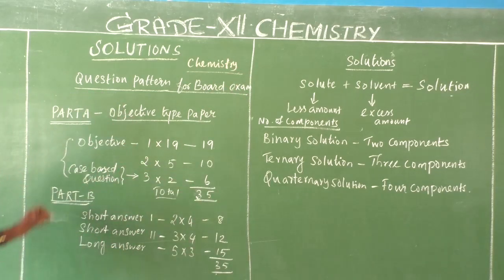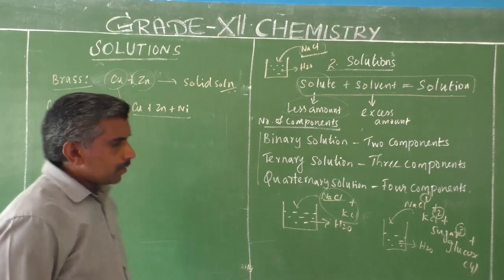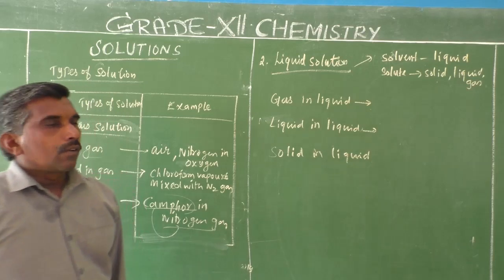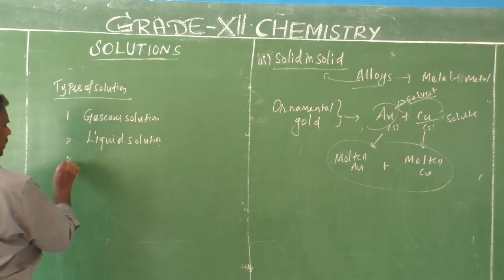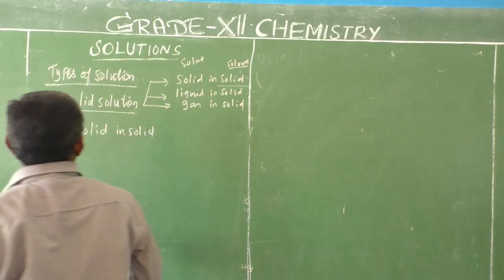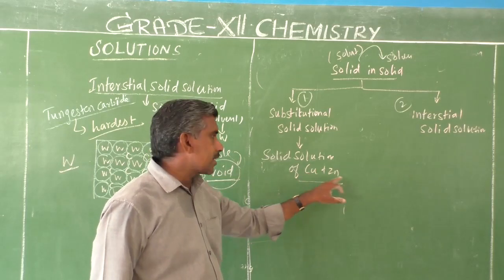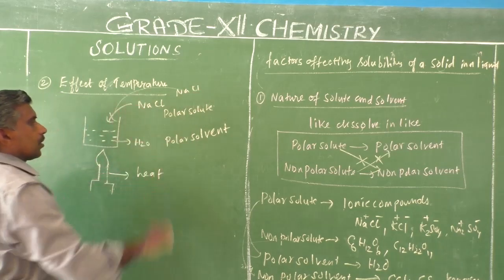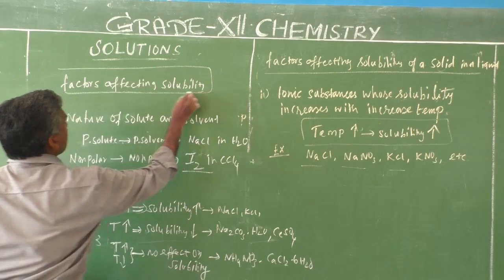GRADE XII CHEMISTRY - SOLUTION - PART 1